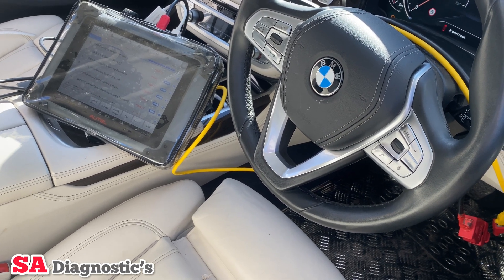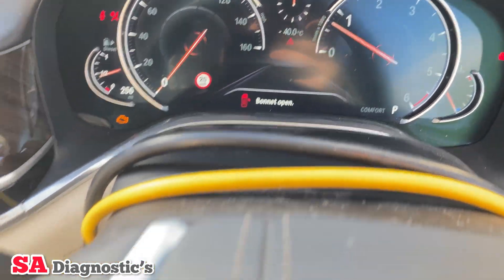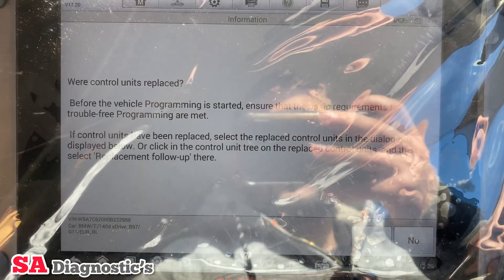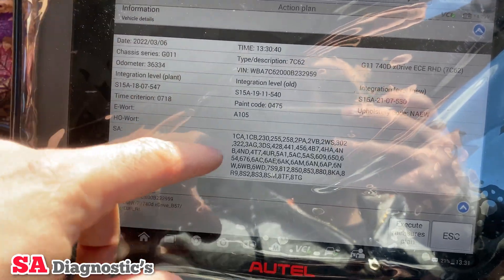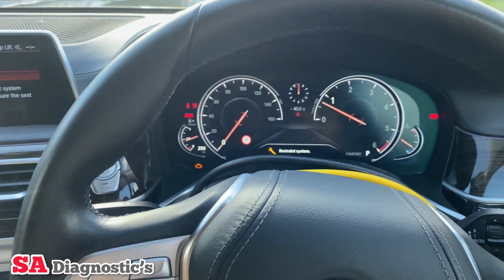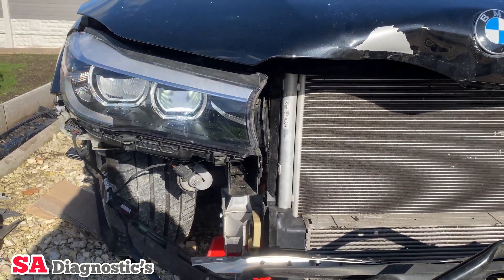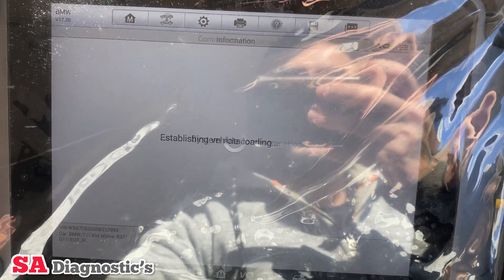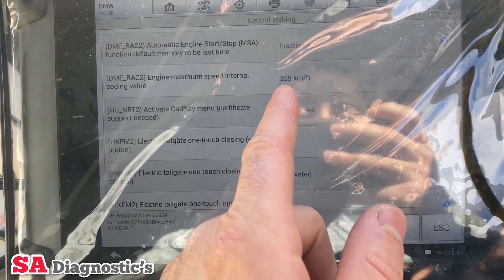2025 AUTEL BMW Coding & Programming | STEP BY STEP Guidance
2025 AUTEL BMW Programming & Coding FULL TOUR | STEP BY STEP Guidance